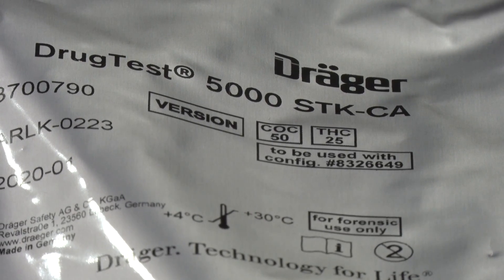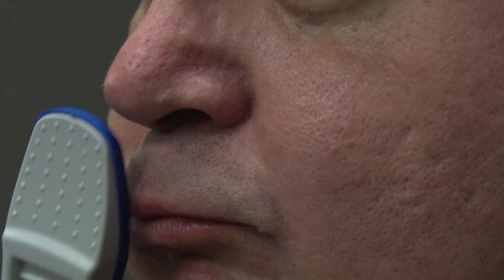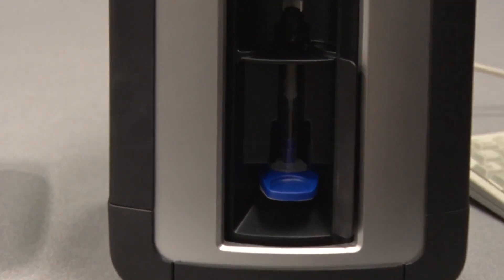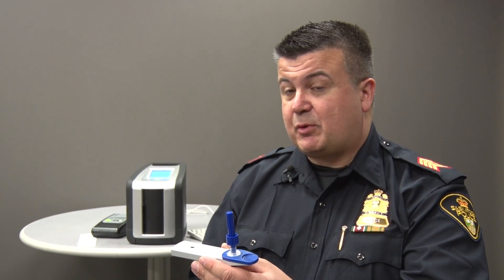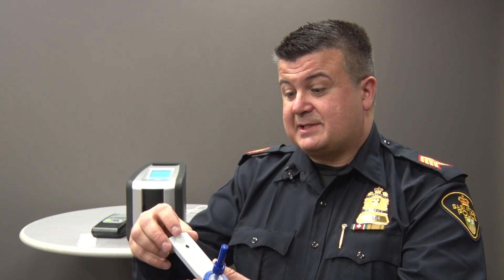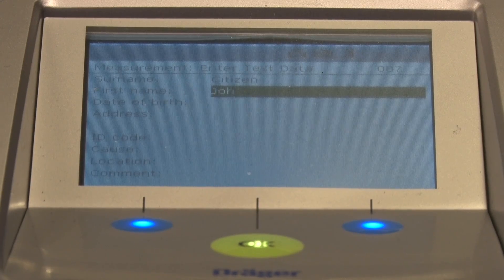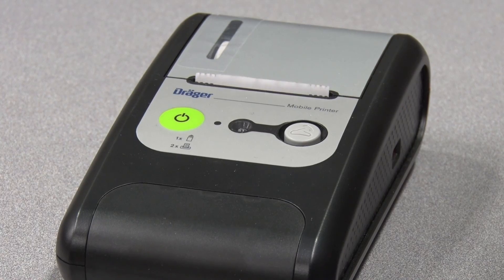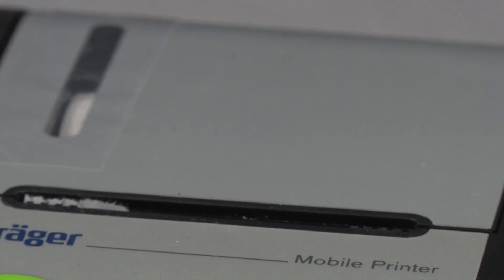Drager DrugTest5000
S/Sgt. Patrick Barbar of the Saskatoon Police Service - Traffic Unit demonstrates and speaks about the new roadside screening device; the Drager DrugTest5000. It is used to detect the presence of THC in a person's body, following the legalization of cannabis in Canada.

After a recent show-and-tell with the device, there were many questions that came from community members. It is our goal to have this video answer any remaining questions.

To find your answer easier, take a look at the different areas that are covered in this video.

1. Drager DrugTest5000 00:33
2. Process and Consequences 03:47
3. Drug Recognition Experts 06:15
4. Medicinal Use 06:50
          5. THC Measurements and Myths - 07:58